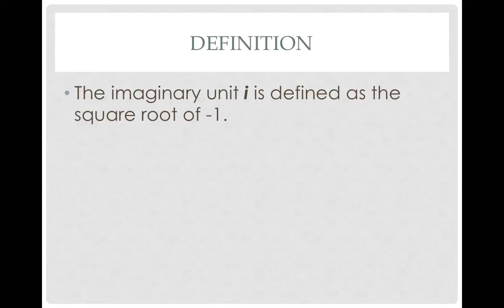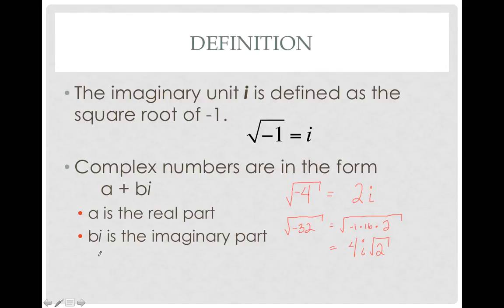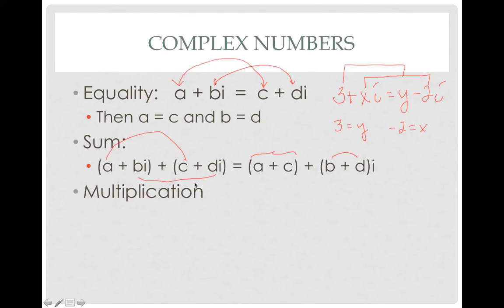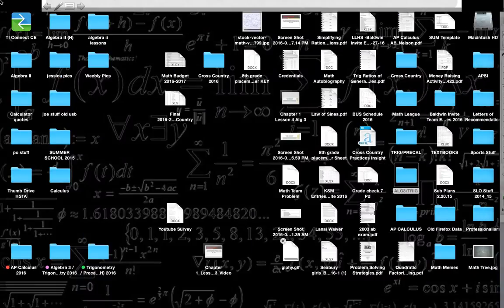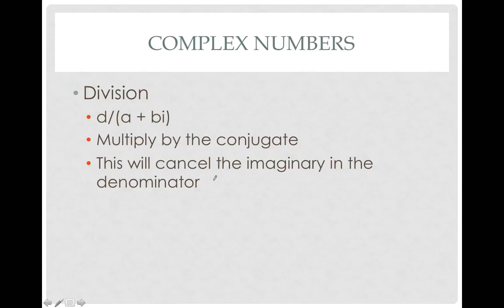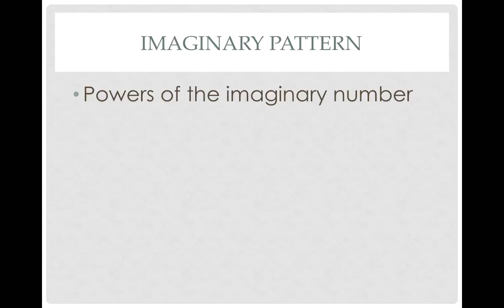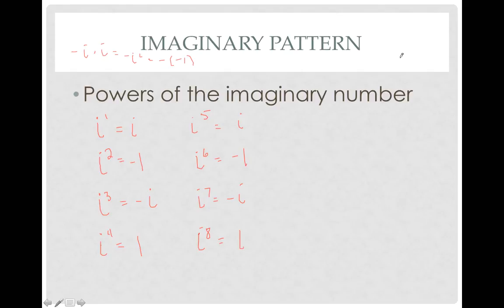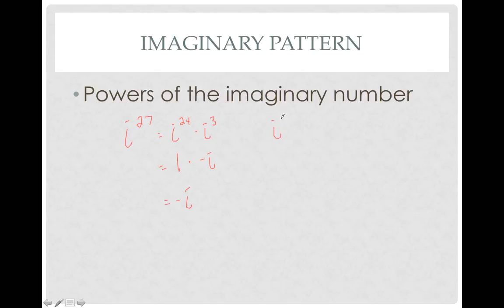1.5_Algebra III_Complex Numbers